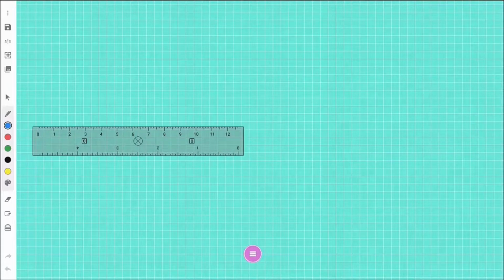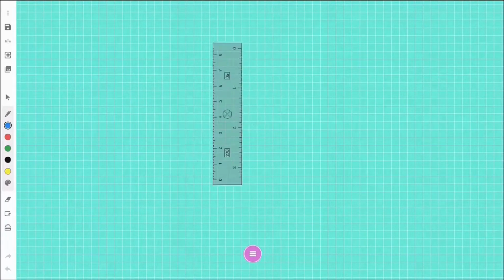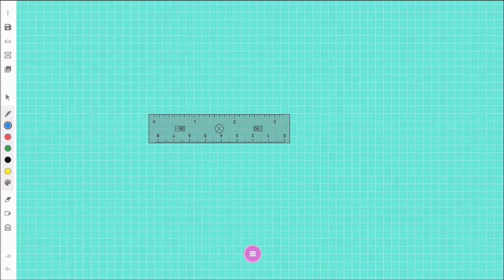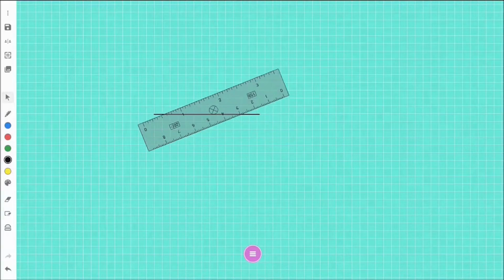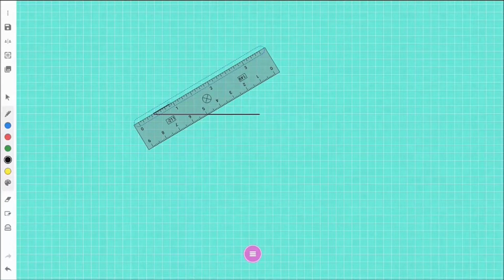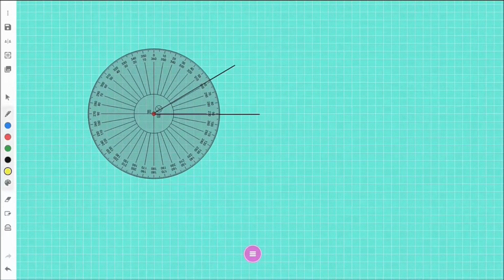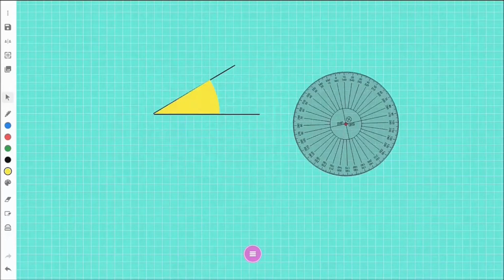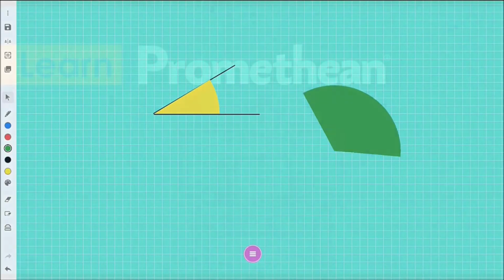Promethean Whiteboard App: Math tools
Learn about the math tools in the Promethean Whiteboard app.